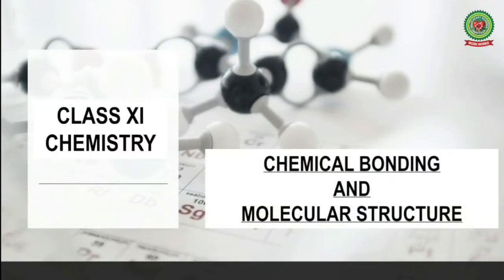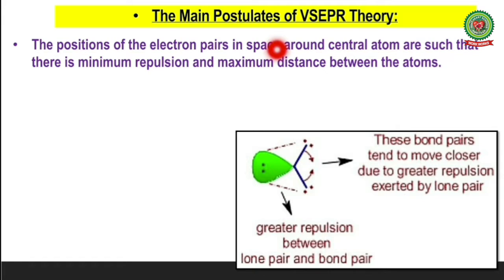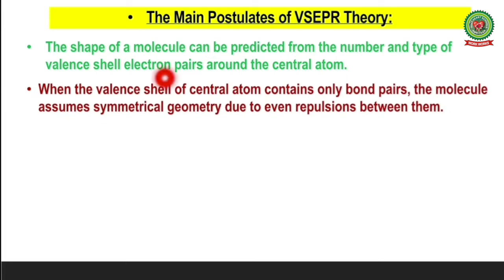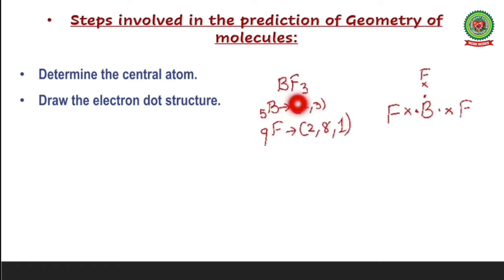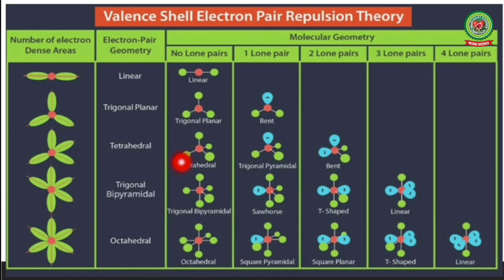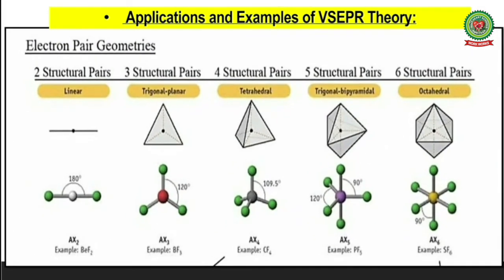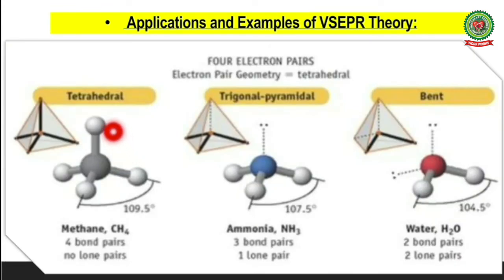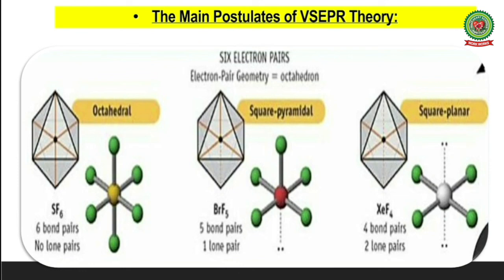VSEPR Theory|Class 11|Chemistry|Holy Heart Schools